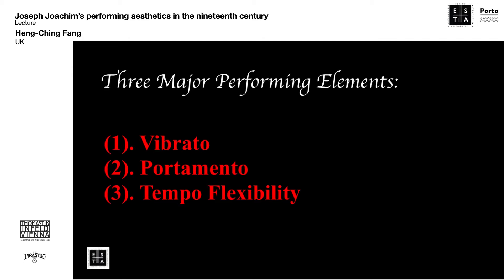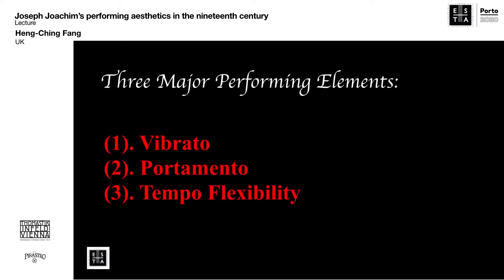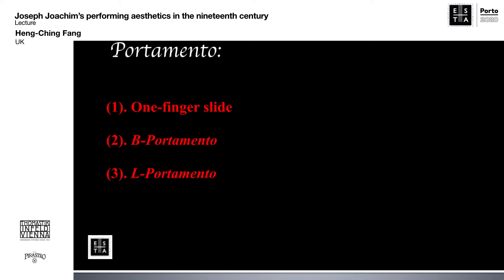Joseph Joachim’s Performing Aesthetics in the Nineteenth Century | Heng-Ching Fang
Joseph Joachim’s Performing Aesthetics in the Nineteenth Century

There are few aspects of nineteenth-century strings playing regarding performing styles such as the use of vibrato, portamento and rhythmic adjustment. The aesthetic approaches to those three elements in the nineteenth-century challenges modern audible experience. The use of vibrato was rather limited and restricted in a disciplined manner, especially in the German School. On the contrary, the use of portamento was used more freely as an imitation of singers comparing to modern performance.
As interpretation is strongly associated with the presentation of music in its audible form, the problem is how to understand, and to execute performing elements based on historical evidence including written treatises and audible recordings. There are increasing modern performers seeking for possible forms to link their performance with research. This trend makes me reconsider our modern playing. Are we being too tidy in
a way that musical performance became too precise with the restriction of notation? Or being flexible in tempo without indications will be considered as a fault of not controlling our tempo rather than a natural emotional expression? While we are looking for a new way of interpreting repertoires, is it worth considering what the differences between being creative but yet are faithful to the original score? Will it be worth to consider the historical background while we interpret those particular repertoires?
In this lecture, I will focus on both theoretical /written treatises, which are Moser-Joachim’s Violinschule and his discography (Romance in C recorded in 1903, Hungarian Dances no. 1 and no.2 recorded in 1903 by Pearl, and Bach’s Adagio in G recorded in 1904)  in order to demonstrate the changes in performing fashion.
Joachim was regarded highly in Romantic German School, as one of the top solo violinists in Europe, especially in the circle of Mendelssohn, Schumann and Brahms. He devoted himself to recall the love of the works of Bach. His close friendship with Brahms certainly influences Brahms strings music. His performing aesthetic approaches are valuable when we are looking for a way to interpret Romantic German strings
repertoires.
Joseph Joachim (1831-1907) is a Jewish Hungarian composer in the Romantic “German tradition”. He is well known as a violinist but less known as a violist and is nearly forgotten nowadays. Brahms recognised his passion for playing viola and wrote Zwei Gesänge, Op. 91 für Alto, Bratsche und Klavier to Joachim and his wife.  On many occasions, Joachim performed Brahms’ Viola Sonata in E-flat major on viola and enjoyed
the sonata both in violin and viola versions.
Joachim himself has also composed two pieces ‘’specifically’’ for viola, Hebrew Melodies on Byron's Songs Op. 9 for viola and piano (1854–1855), and Variations on an Original Theme in E major for viola and piano Op. 10 (1854); dedicated to Hermann Grimm. 1854 to 1855 are productive years for Joachim’s viola compositions. Hebrew Melodies on Byron's Songs Op. 9 was firstly published in 1855 by Breitkopf und Härtel in Leipzig. Joachim’s Hebrew Melodies op. 9 was inspired by Hebrew Melodies, which is a collection of thirty poems written by George Gordon Byron (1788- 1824).
This recital will use Hebrew Melodies on Byron's Songs Op. 9 as an example to demonstrate the three performing practice issues; the use of vibrato, portamento, and tempo flexibility, in the attempt of discovering those topics through both Joachim’s historical recordings and his treatise, Violinschule. The vibrato will be used in a restricted manner. The portamento will be employed with the fingering preferred by the late nineteenth-century German School. The content also deals with the textural problem and issues in terms of dynamics, phrasing, and articulation. In conclusion, this recital (lecture-recital) aims to discover/demonstrate the style and the sound that Joseph Joachim might have produced as a viola player in the Romantic period.

Heng-Ching holds a Ph.D. in Music (2009) from the University of Leeds. Others degrees include a Master of Music (2004) from the Guildhall School of Music & Drama (David Takeno and Jack Glickman), and a Postgraduate Diploma from the Royal Birmingham Conservatoire (international students scholarship, under Rivka Golani).